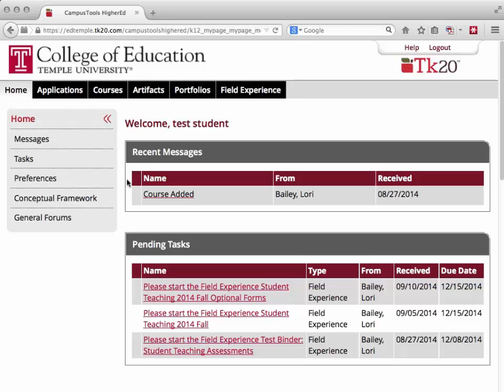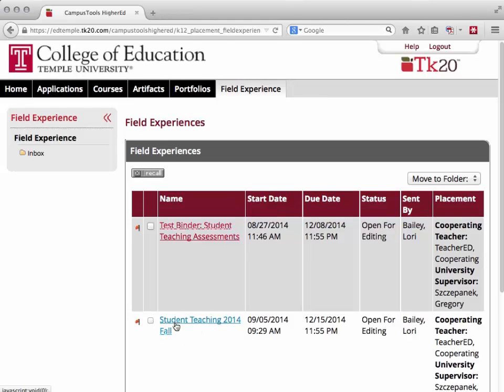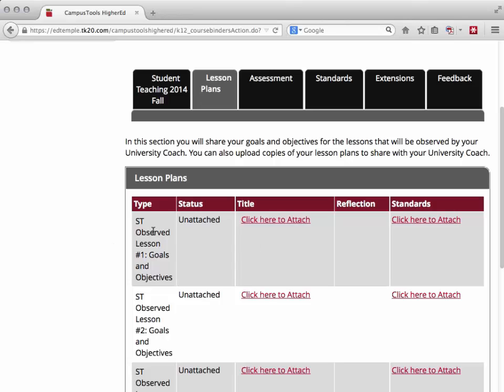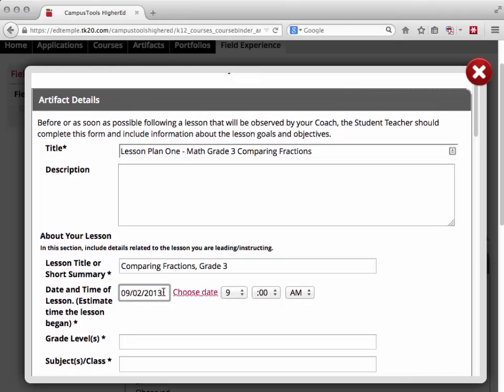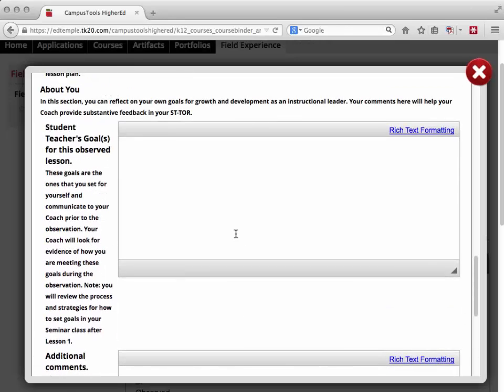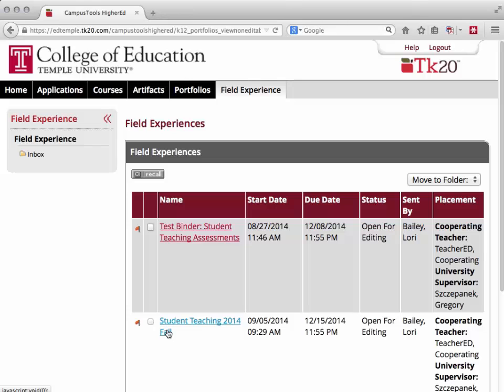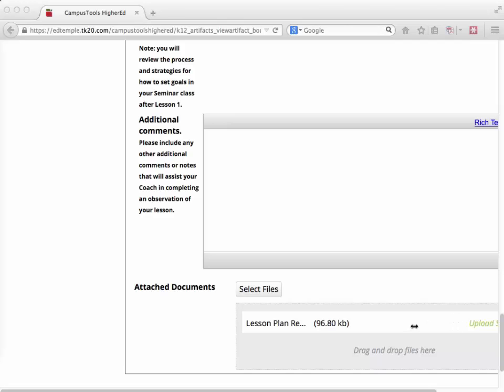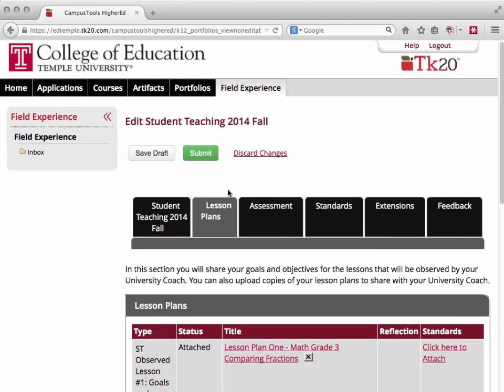TK20-LessonPlanReflectionUpload-FieldExperienceBinder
How to upload your reflection about your lesson plan in your Field Experience Binder in TK20.